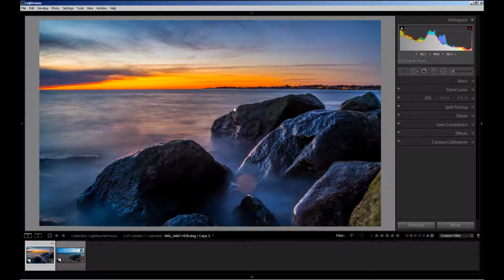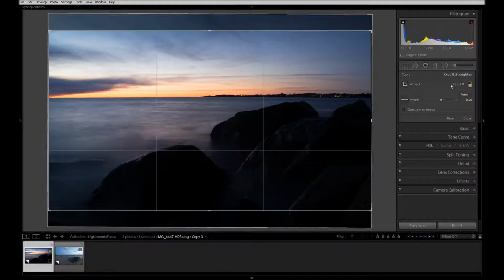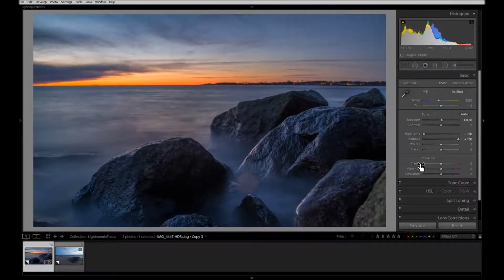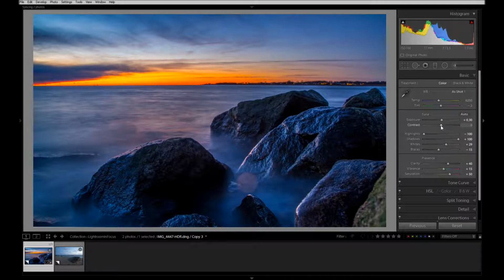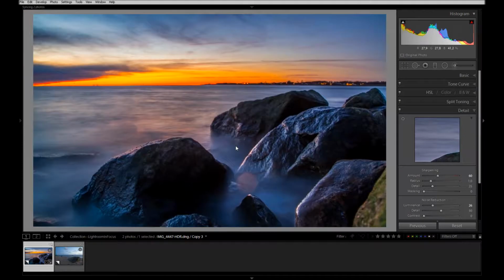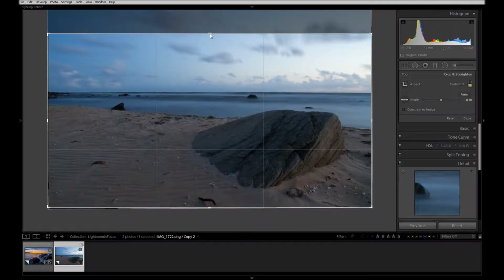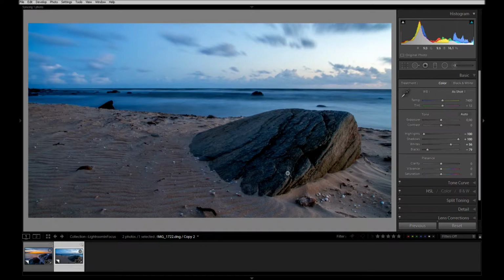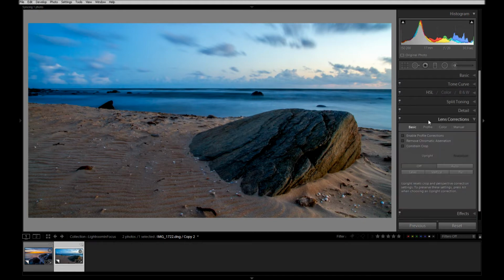Lightroom In Focus 3 - Basic landscape post production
My English ain't that good but I have to work on it and why not try to learn other people at the same time?

This is the third episode of a serie about Learning Lightroom.
This video will show how you with some easy steps make your landscapes magical!!!